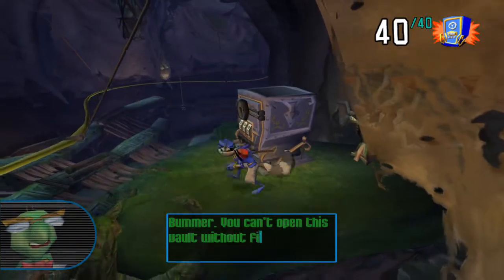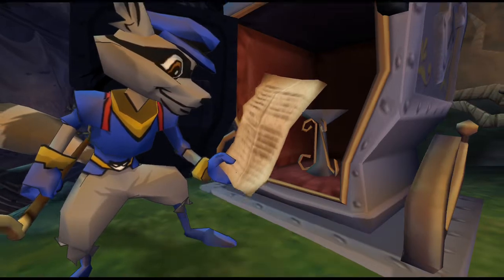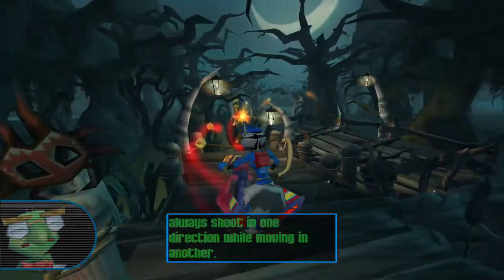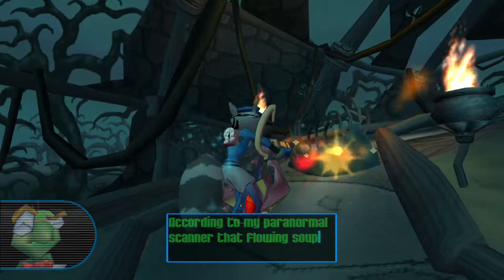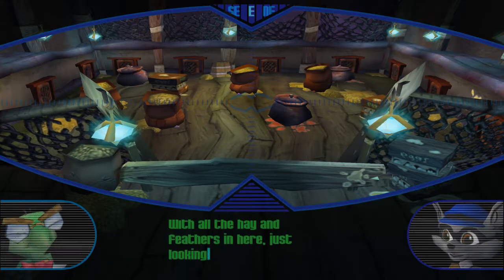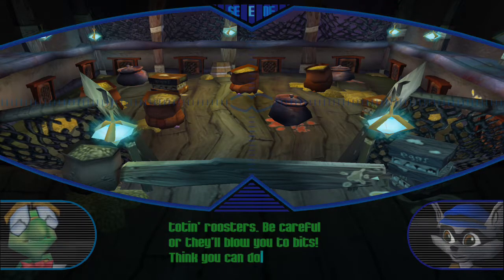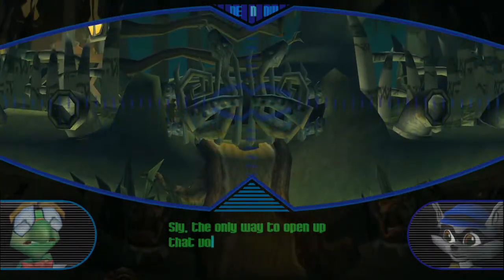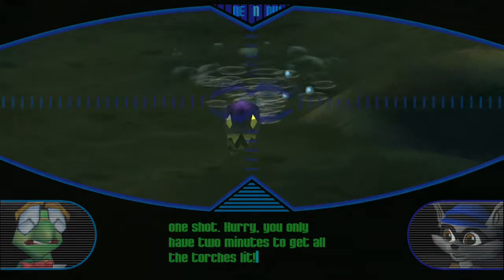Sly Cooper: Part 6